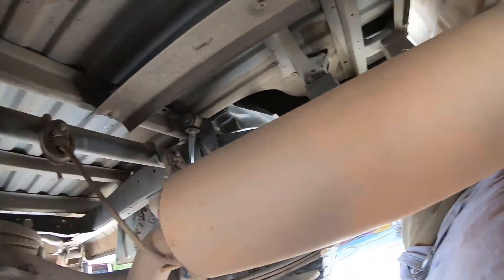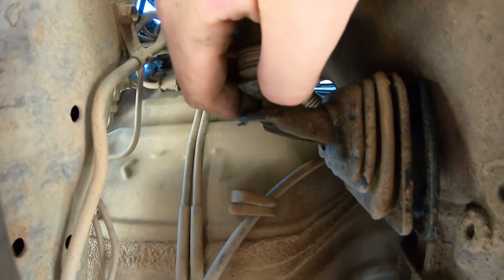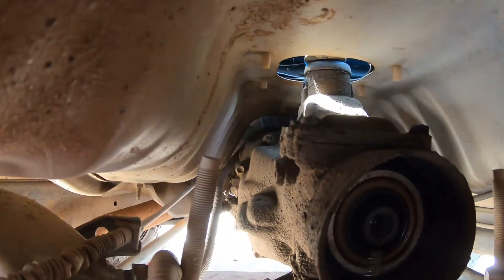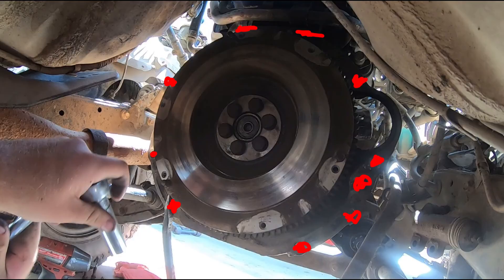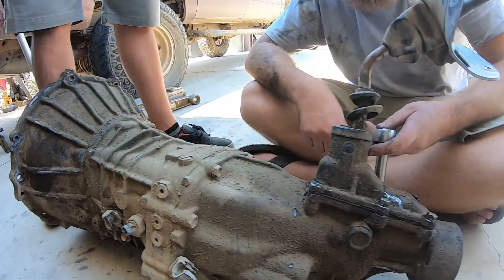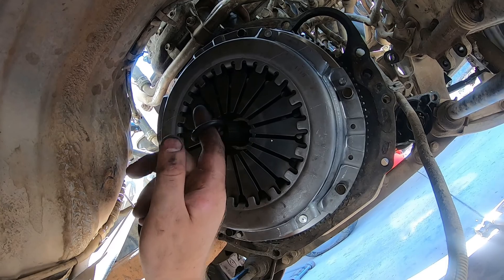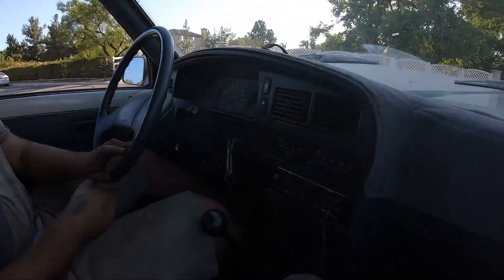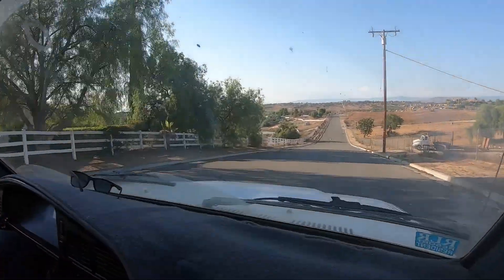1990 toyota pick up clutch replacement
This is just a quick video of getting a new clutch slappin. and cleaning tue transmission.